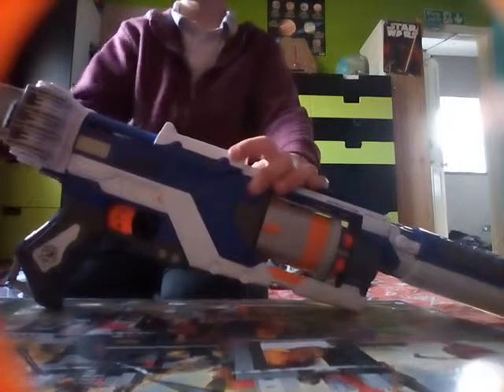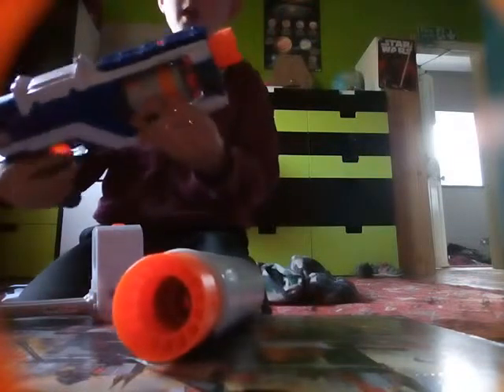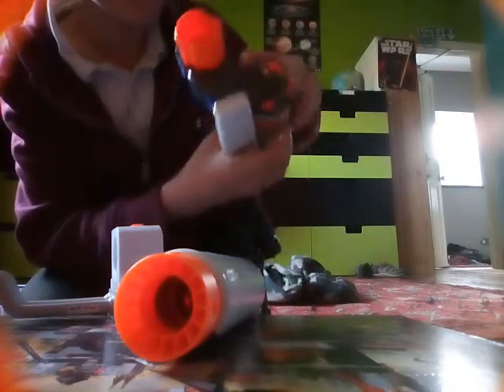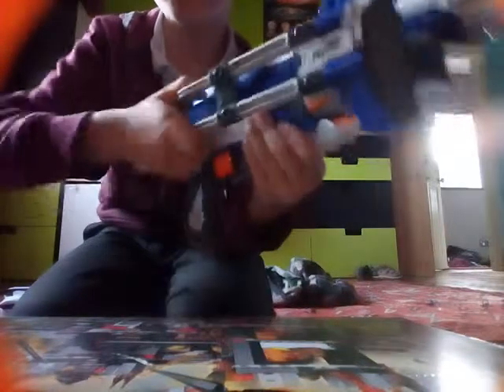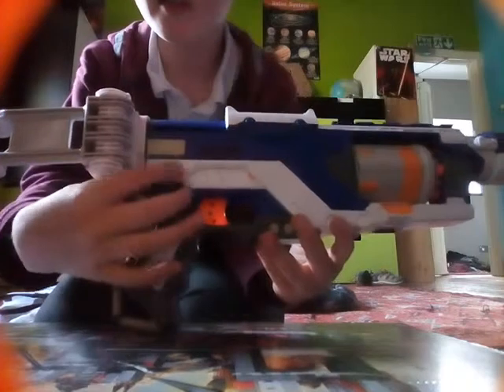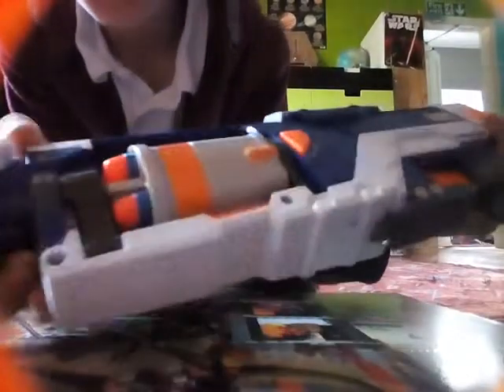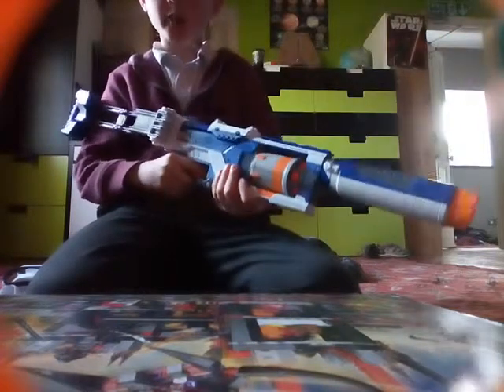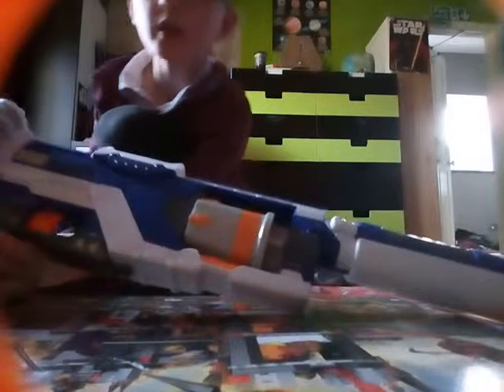Jeff spectre rev five review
Amazing gun